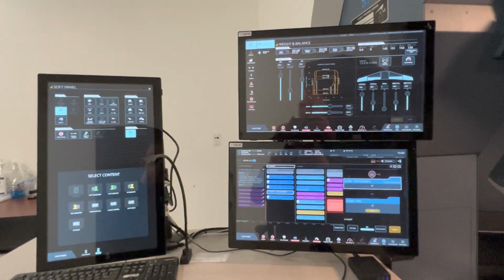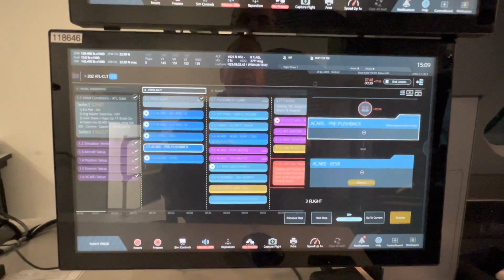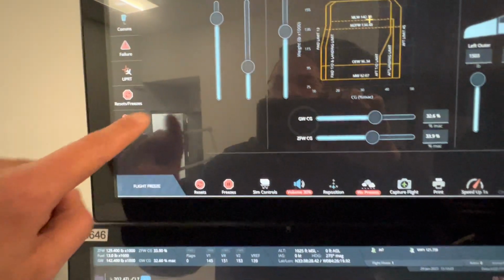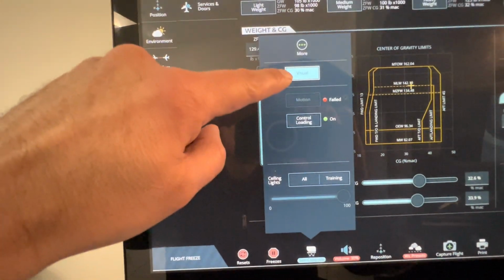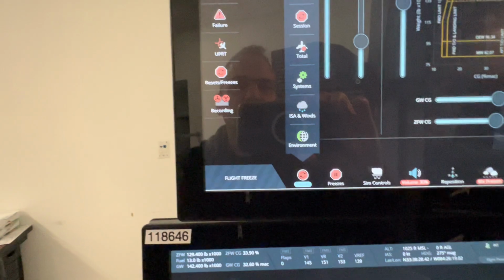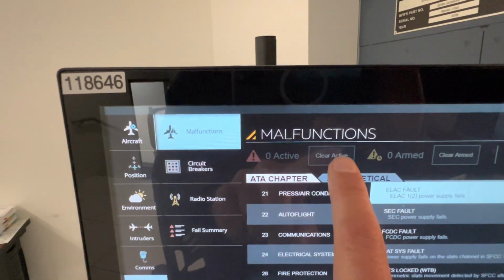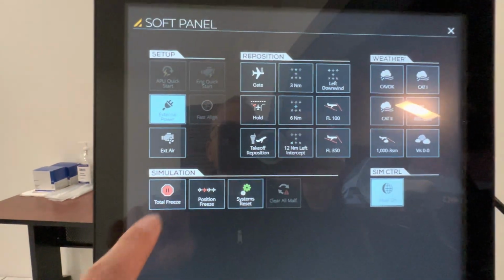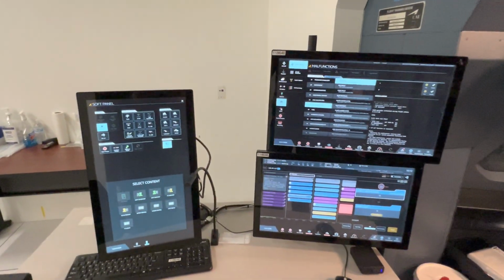14 Additional FTD features